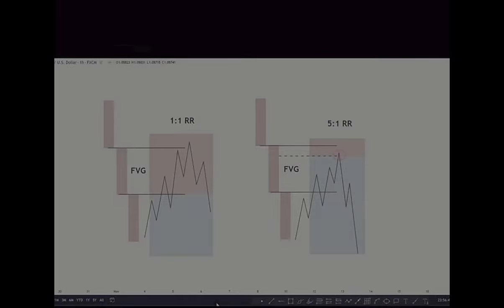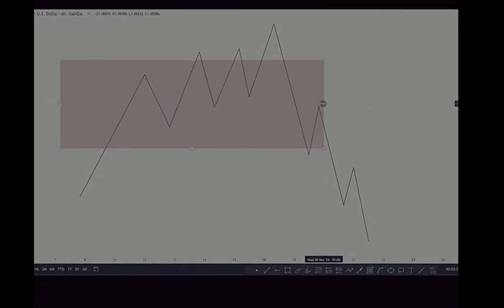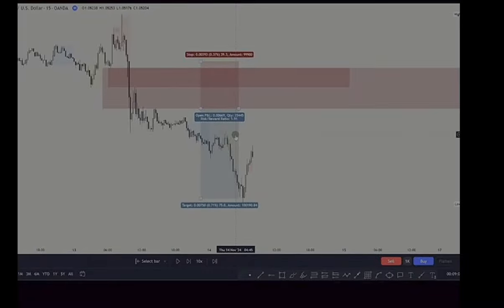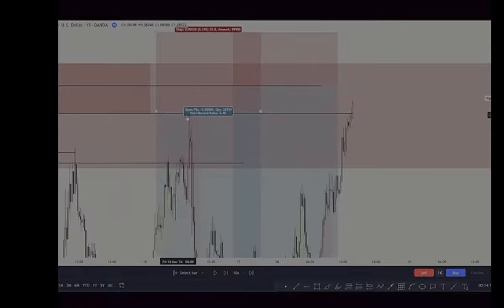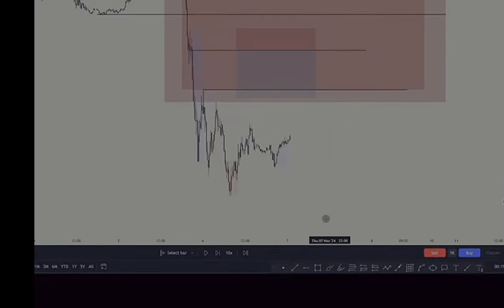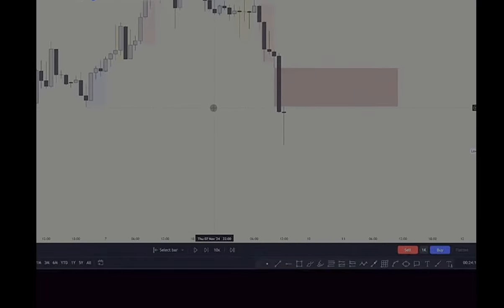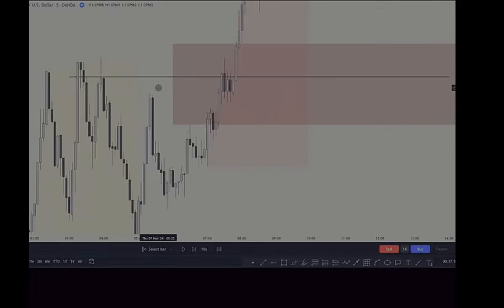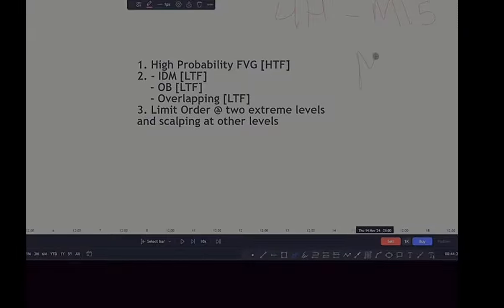Sniper entry and Fair value gap entry lesson for beginners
Why 99% traders are fail in forex market because they don't know about sniper entry and fair value gap i will explain you everything trading #